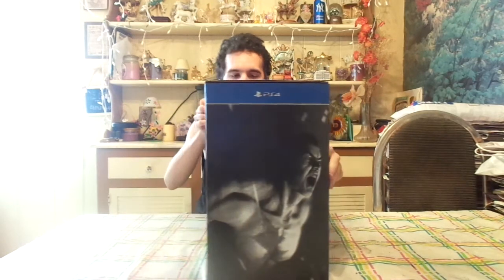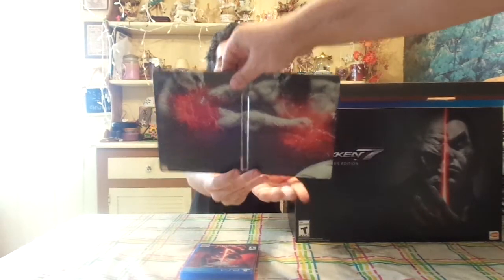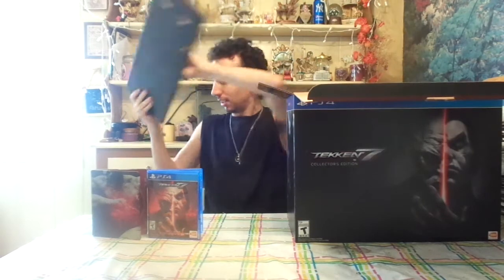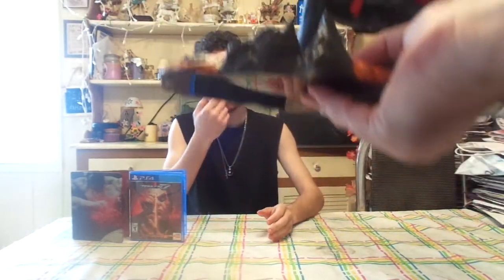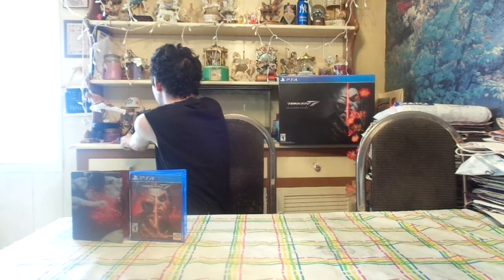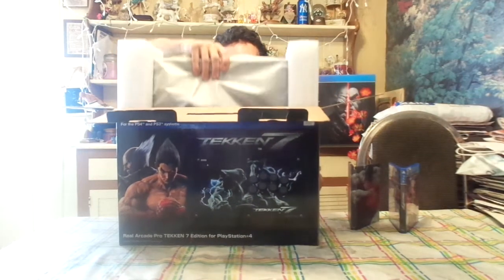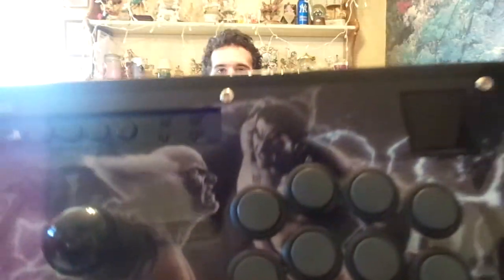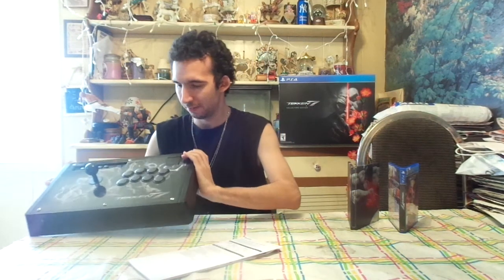The Unboxing Of Tekken 7 Collector's Edition And Arcade Stick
I've been wanting to do this for a while now because in this video, I am going to show two things that are really cool.  The first thing I show is the Tekken 7 Collector's Edition box(fun fact: Tekken stands for Iron Fist) and I will unbox to show what's inside the box.  You will be amazed at what you see when I pull stuff out of the box(it's really awesome).  Yet, it doesn't stop there because there's something else I show.  The next and last thing I show is the Real Arcade Pro Tekken 7 Edition(or call it Arcade Stick for short).  I have always wanted an Arcade Stick of my own and I can't believe I actually got one.  It was a bit heavy, but looked really official(like what you would see at an arcade).  Also, joining me in this video in the background is my brother, Chris(DarkAvengerC86), to make things funny and random.  So with that, I will try to do a video of Tekken 7 on my channel as well as for the group gaming channel, which is FrontlineGamingZone, and maybe our group channel, which is BrooklynBoyz13.  Enjoy :D